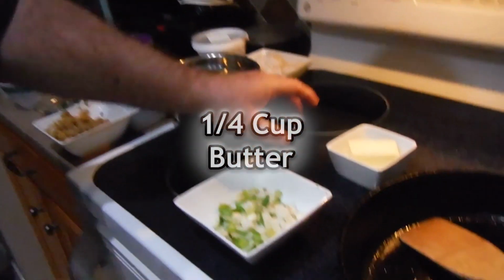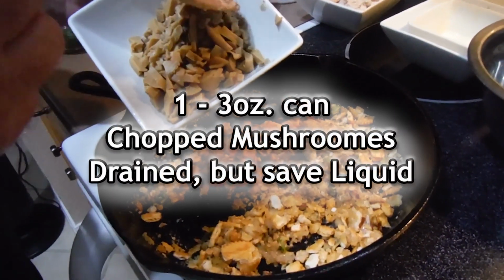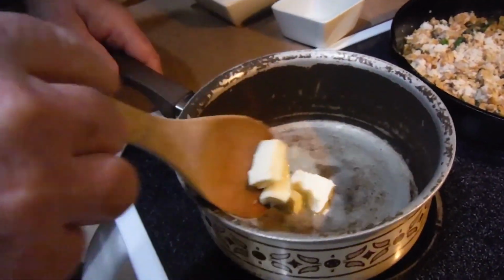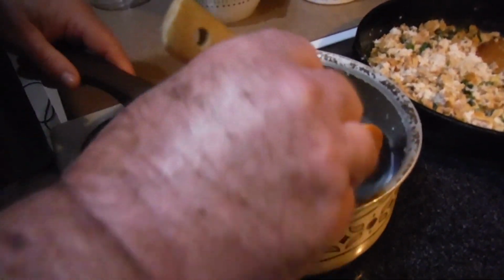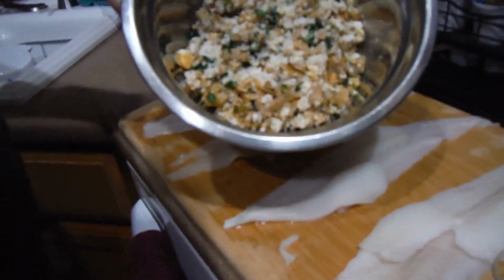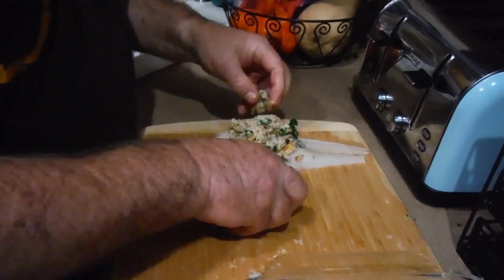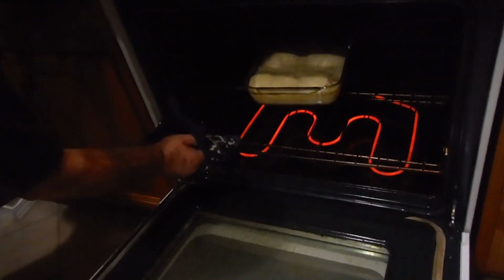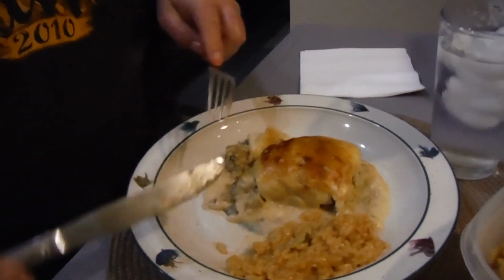Crab Stuffed Flounder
Great "Date" dinner.  Looks & tastes great, but it's pretty easy. It's one of my personal favorites. If you can't or don't want to use Flounder, use almost any Fillet your family likes.  Tilapia works well also.